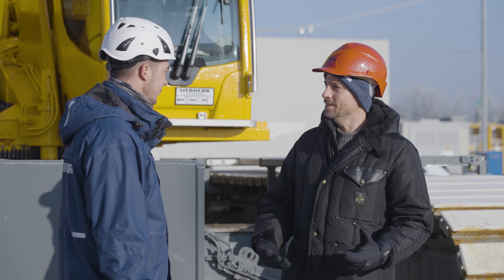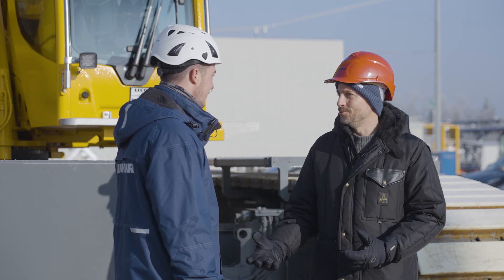Mobile and Crawler Cranes UpLoad 1/2024 | Liebherr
We begin our first issue of the 2024 video magazine in the "Mobile and crawler cranes" category (start 00:40) with a new transport miracle that combines power and finesse. The new LTR 1150 telescopic crawler crane is positioned exactly between the LTR 1100 and the LTR 1220 and can be transported just as easily and economically as its little brother.

We then move on from the telescopic crawler crane to the chassis of our mobile cranes. Here, in the "In focus" category (start 03:40), Tobias Baumann explains the advantages of the new optional central lubrication system in the undercarriage.

At the end of our first episode, in the "Totally digital" category (start 05:42), we take a look at our training program, which has been revised over the past year. In April 2023, we received an ESTA Award of Excellence for this in the Training category.

► Key moments:

00:00 Intro

00:40 LTR 1150

03:40 Central lubrication in the crane chassis

05:42 E-learning mobile crane driving license

🌐 About Liebherr  ▬▬▬▬▬
The Liebherr Group is a family-run technology company with a broadly diversified product portfolio, which includes a total of 13 product segments. The creative exchange between the segments promotes the development of innovations and visionary technologies, fascinating products and services, which make a real difference. Liebherr aims to inspire their customers with all their solutions. In doing so, the limits of what was previously feasible are being redefined time and time again, meaning Liebherr often also contributes to the technological progress.